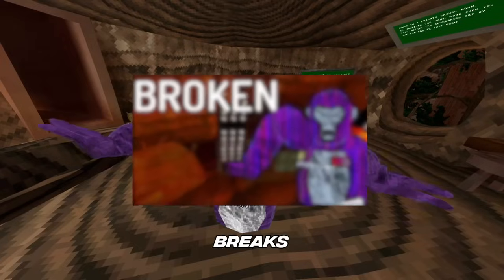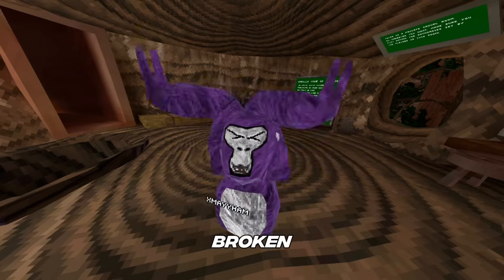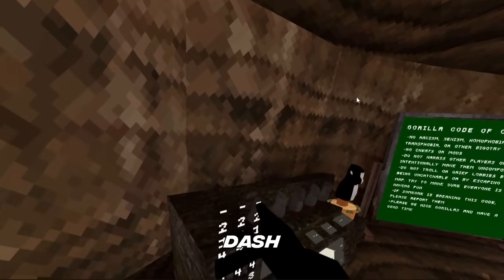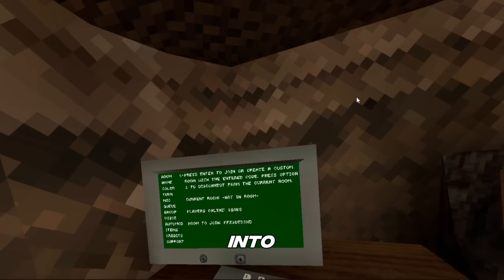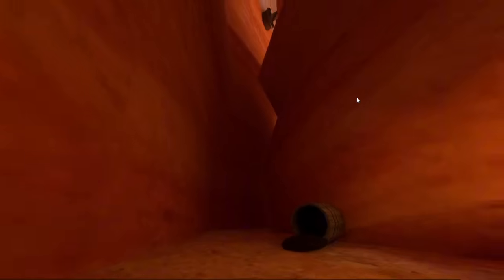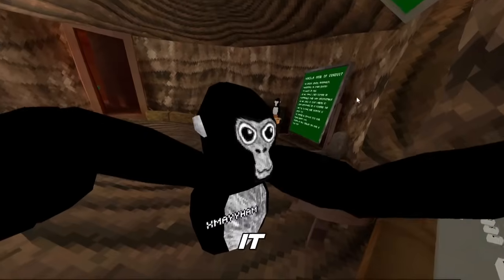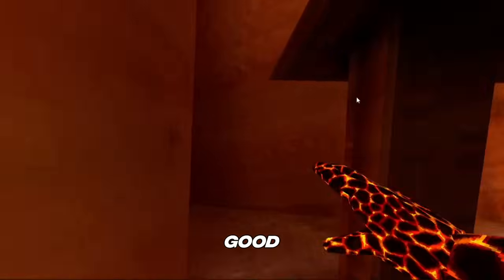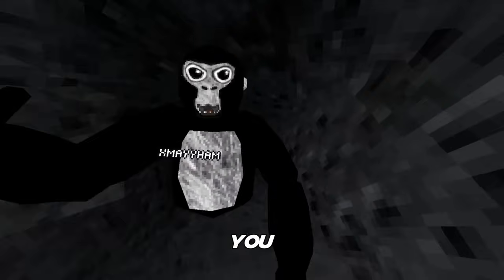This Color Code BREAKS Gorilla Tag...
This Secret broken Color Code in gorilla tag 2024 is crazy...